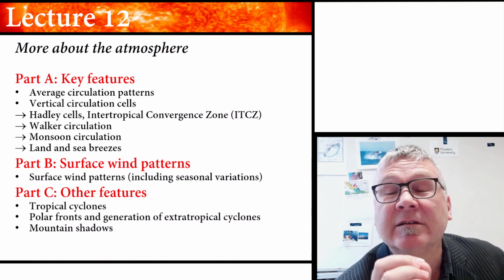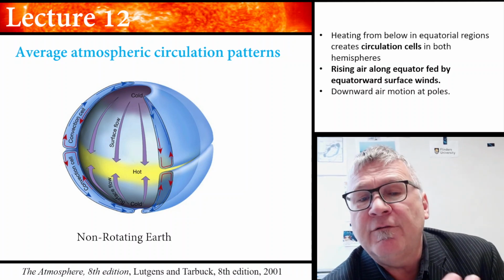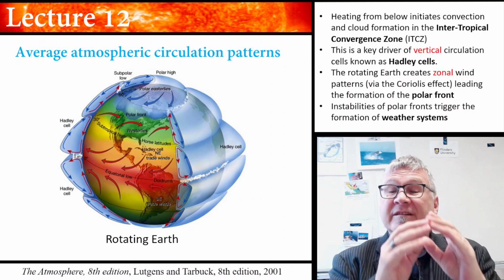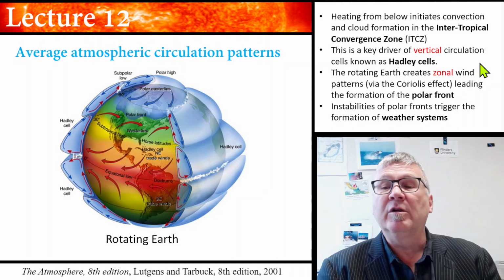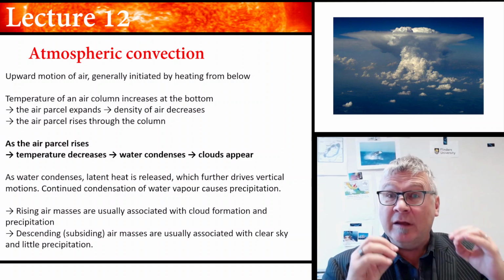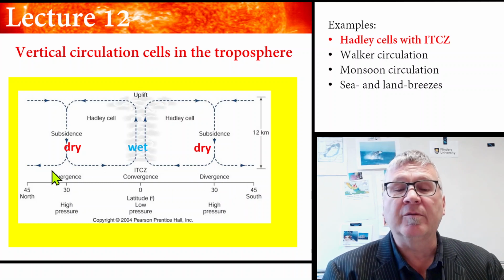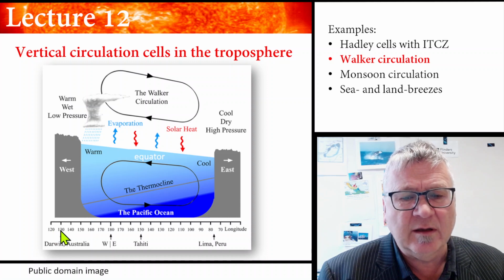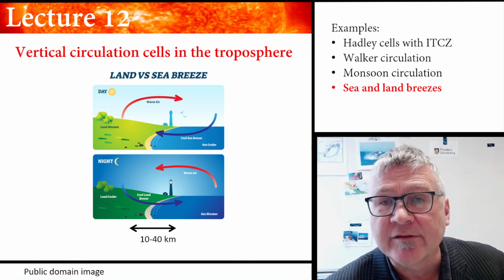Lecture 12 Part A